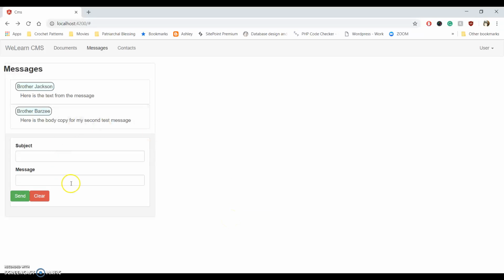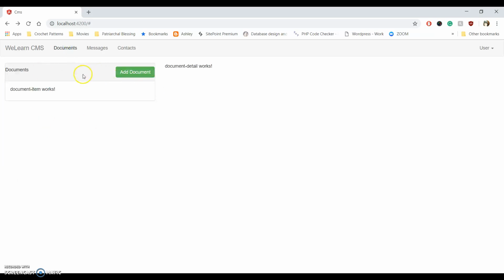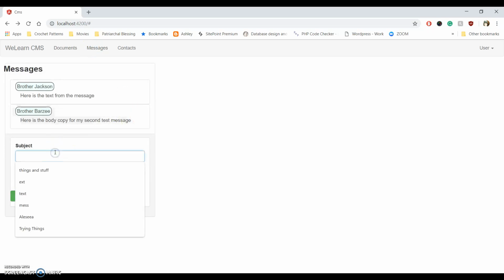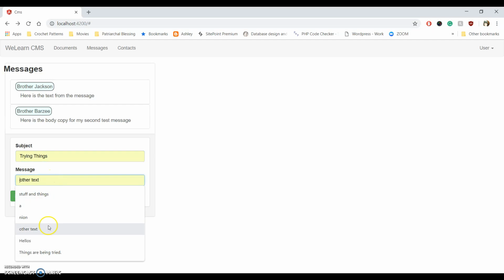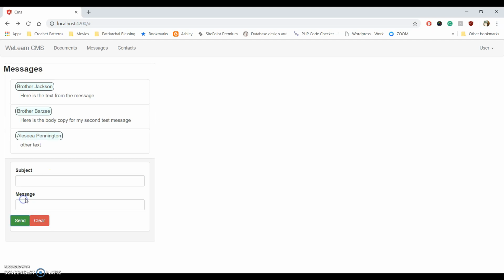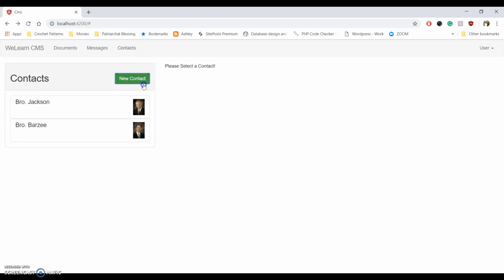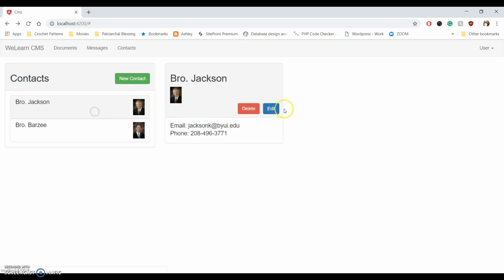CMS week 3